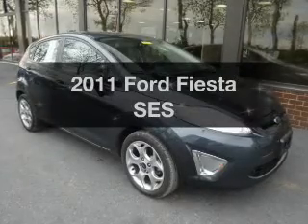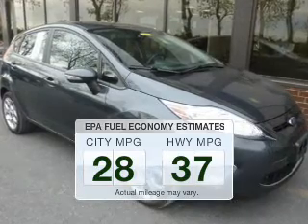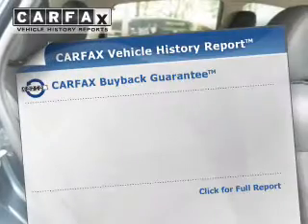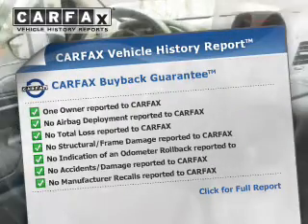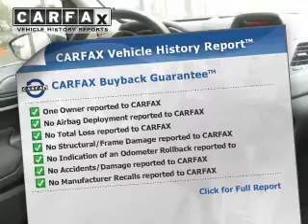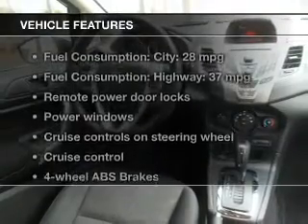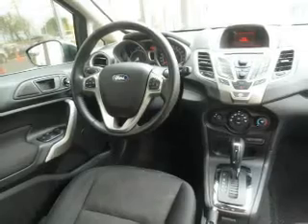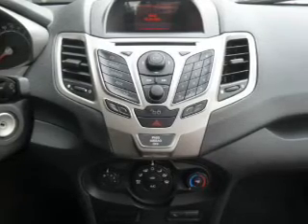2011 Ford Fiesta - Easton PA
Phone:
Year: 2011
Make: Ford
Model: Fiesta
Trim: SES
Engine: 1.6 liter inline 4 cylinder 16 valve MPFI DOHC
Transmission: 6-Speed Automatic
Color: Monterey Gray Metallic
Mileage: 23356
Address:
3810 Hecktown Rd.Route 33
Route 33